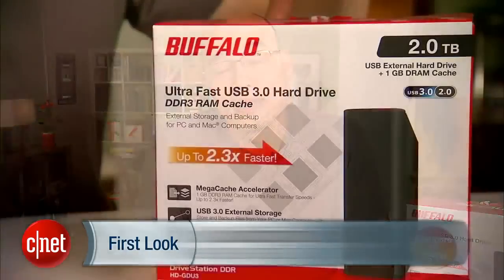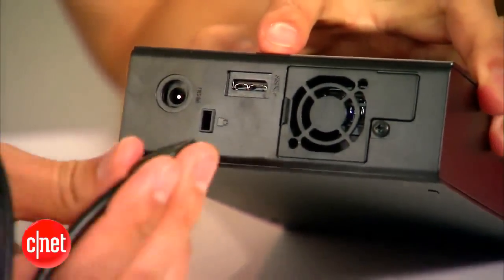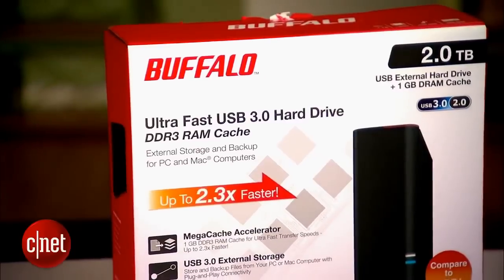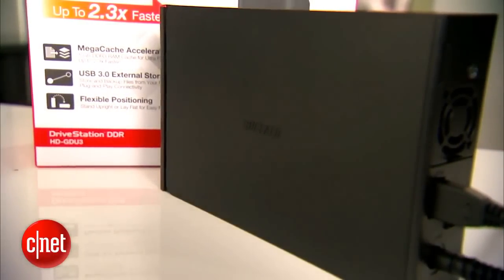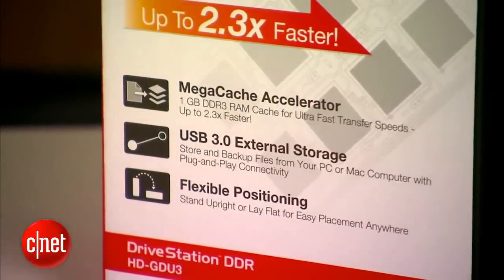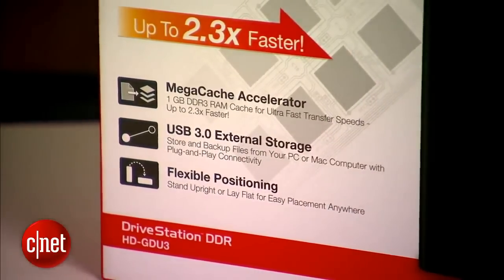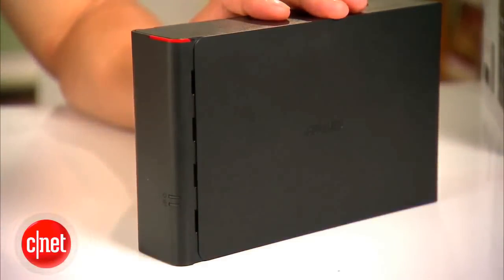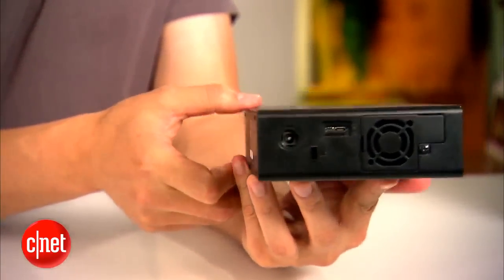Buffalo DriveStation DDR - Review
Buffalo DriveStation DDR

Buffalo DriveStation DDR - Buffalo's DriveStation Axis™ USB 3.0 External Hard Drive HD-LBU3 is an easy to use solution for the addition of external storage to any device using a USB port. DriveStation Axis USB 3.0 features a sleek, attractive chassis that can be positioned vertically or horizontally for efficient use of space. With USB 3.0 support and backward compatibility with USB 2.0, DriveStation Axis USB 3.0 works with almost any PC or Mac® computer and provides interface speeds up to 5 gigabits per second. It comes equipped with Buffalo Tools, a feature-rich suite of tools designed to enhance computer performance and the day-to-day digital life of Windows® PC consumers. With TurboPC, users can boost file transfer performance by up to 4X over competing USB 2.0 hard drives, conserve energy and battery consumption by utilizing ECO Manager and perform PC backup with the easy to use Backup Utility. DriveStation Axis USB 3.0 is the perfect solution for expanding storage or backing up your computer.